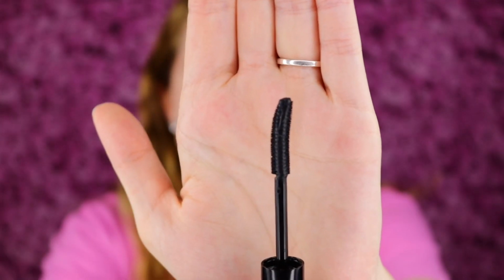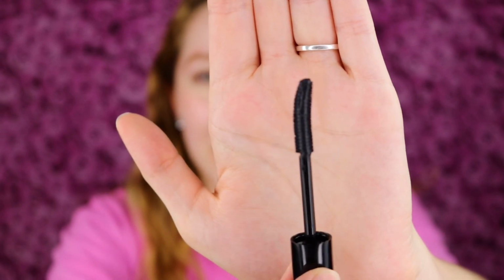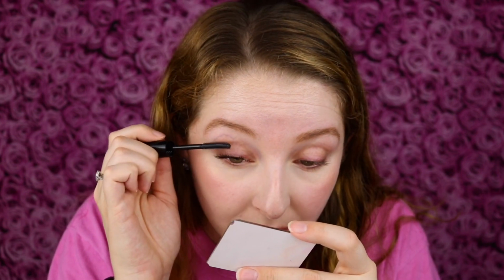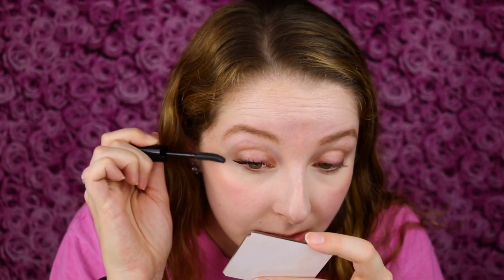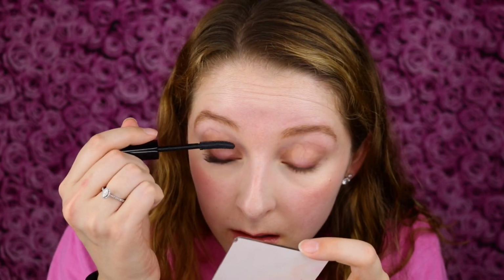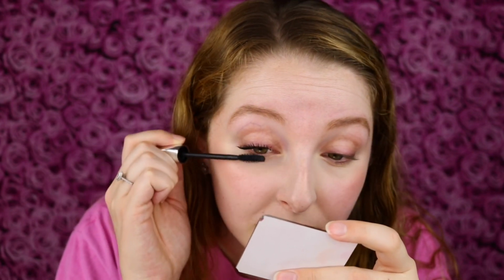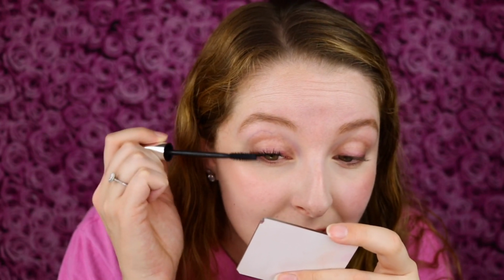BLINC BLACK LASH PRIMER REVIEW | AMAZING RESULTS!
In this video, I am reviewing the BLINC BLACK LASH PRIMER.